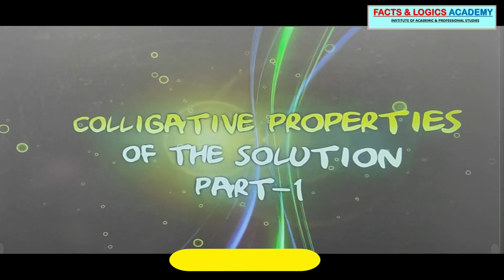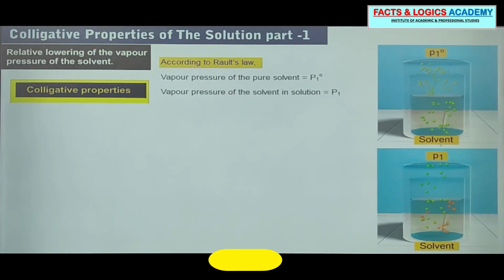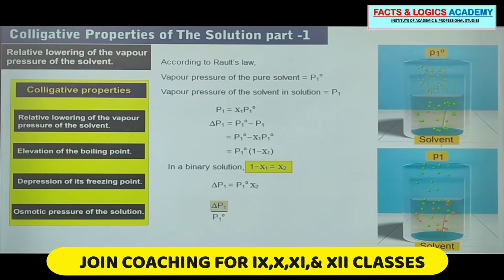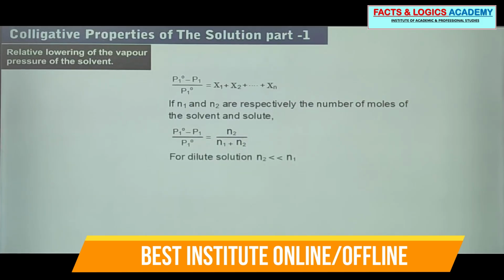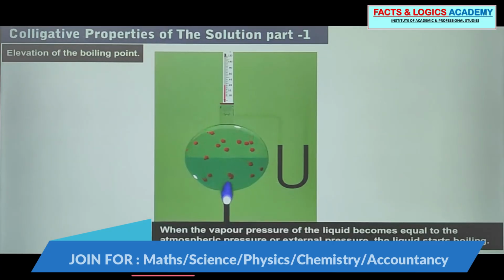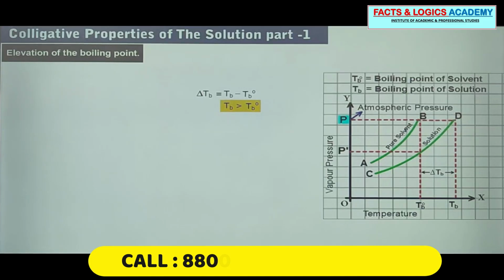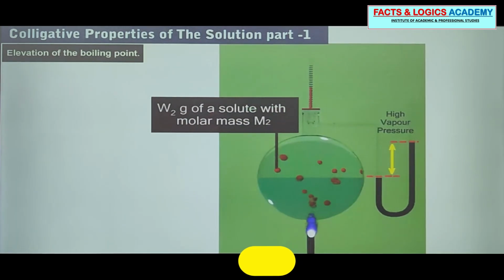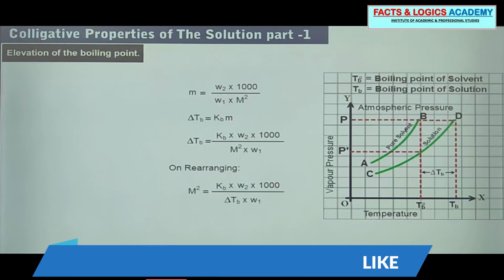CLASS 12 : SOLUTIONS | Part-5 | COLLIGATIVE PROPERTIES OF THE SOLUTION-1 | CHEMISTRY | NCERT CBSE